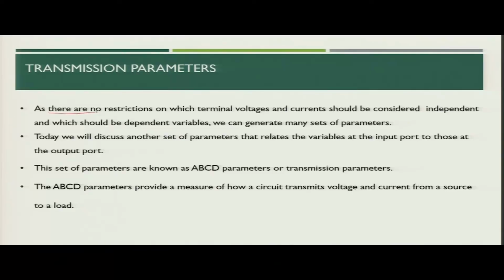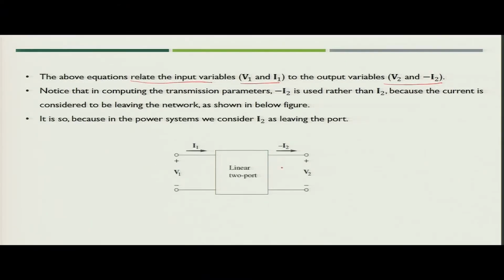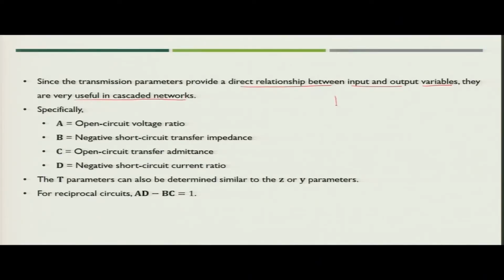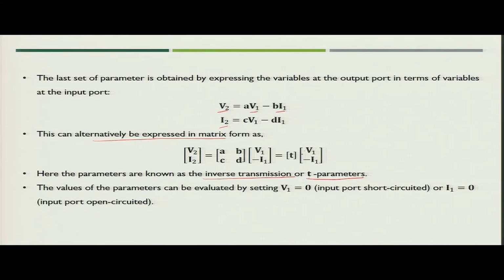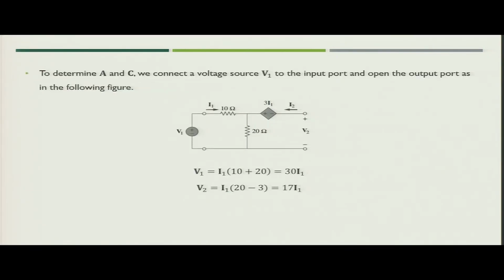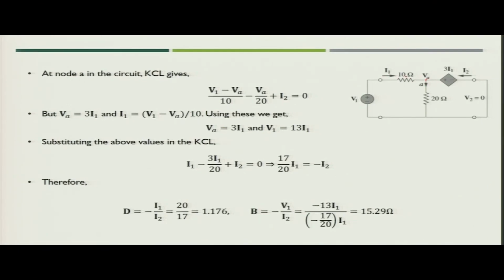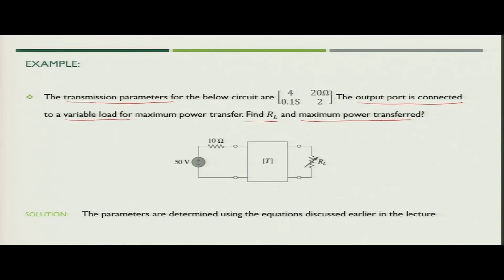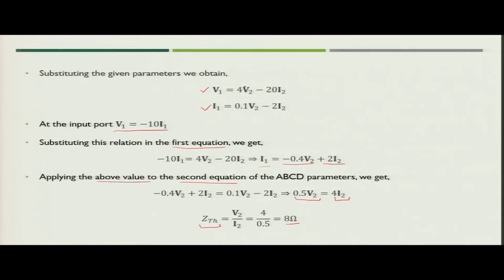Transmission Parameters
Subject: Electrical Engineering
Course Name: Basic Electric Circuits
Name of Presenter: Prof. Ankush Sharma